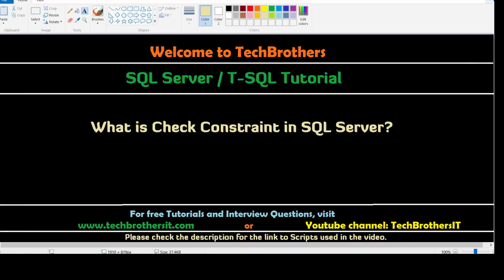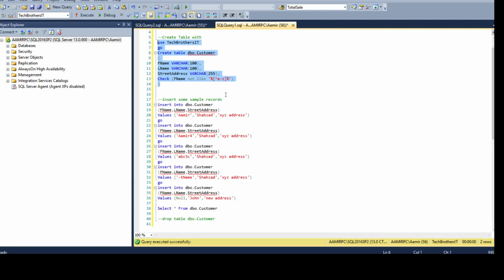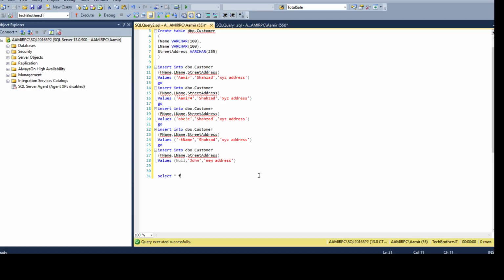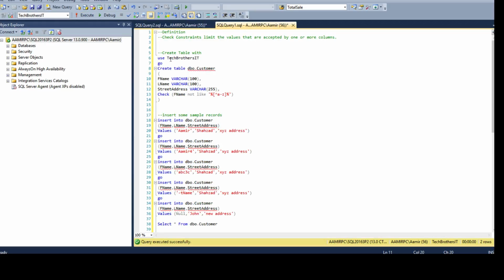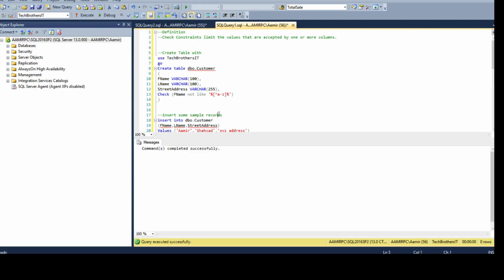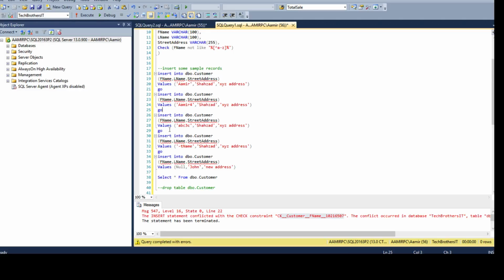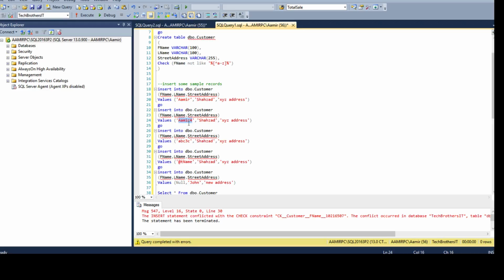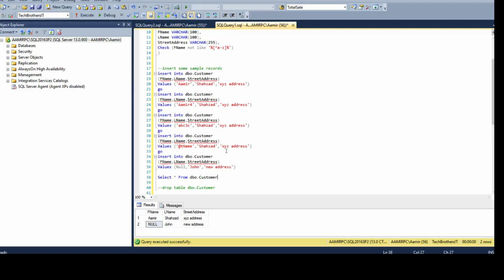What is Check Constraint in SQL Server - SQL Server / TSQL Tutorial Part 82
SQL Server / TSQL Tutorial Scenario:
What is Check Constraint :

Check Constraints limit the values that are accepted by one or more columns.

Let's understand Check Constraint with real time scenario.

You are working as SQL Server developer, You need to create dbo.Customer table which should have columns such as FName, LName and Address. As FName is going be be VARCHAR so the users can insert string values that can contain alphabets, numeric and other characters. You want to write a Check Constraint so FName only accepts alphabets.